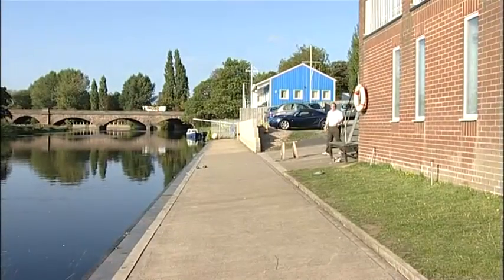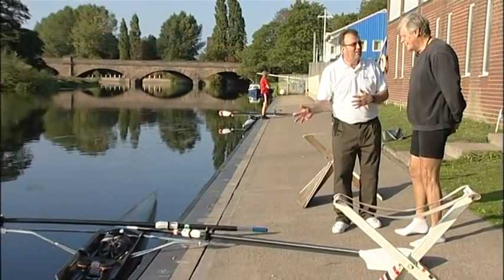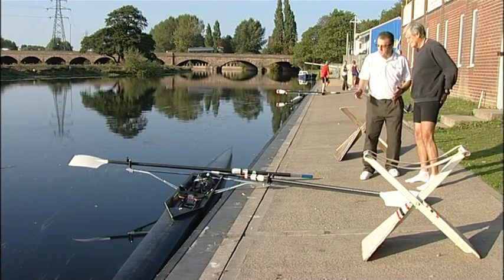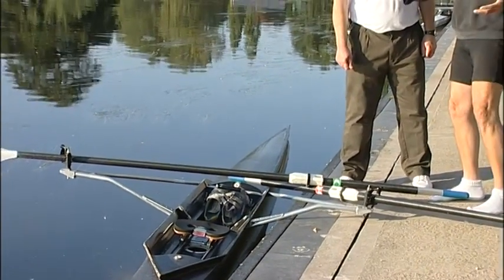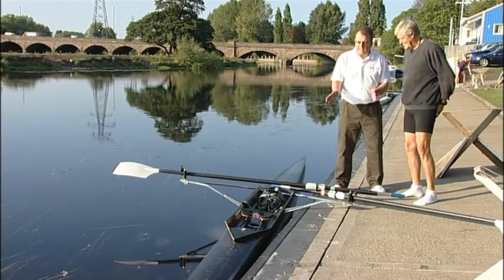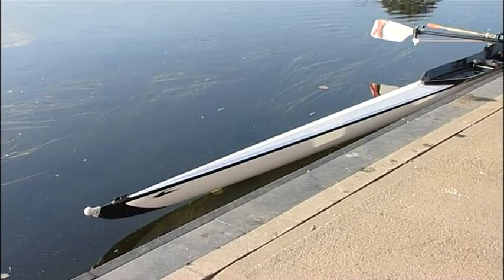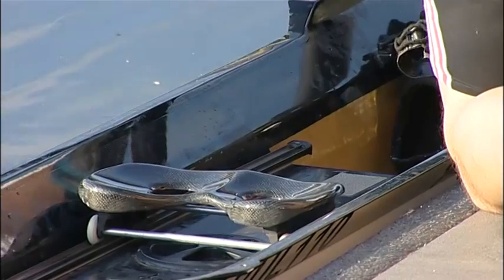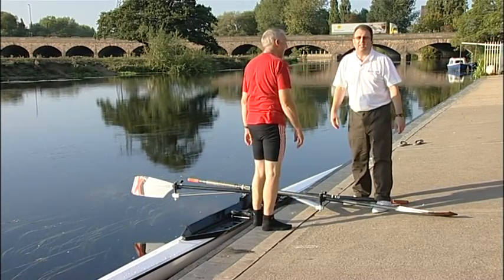Leander Rowing Club Part 1 of 2.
The two oldest members of the Leander Rowing Club share their views and experiences about the sport and the club itself.